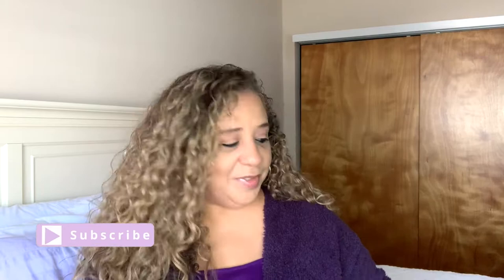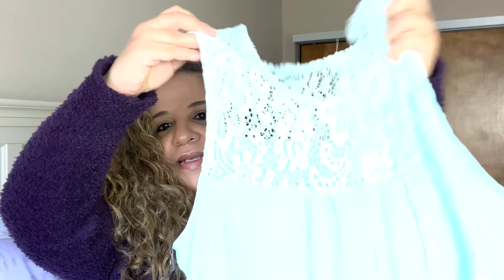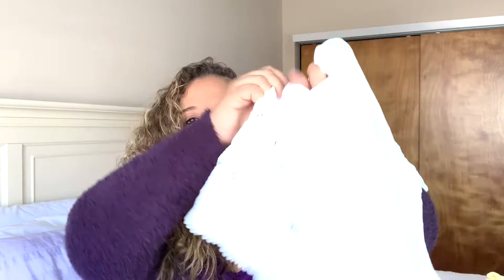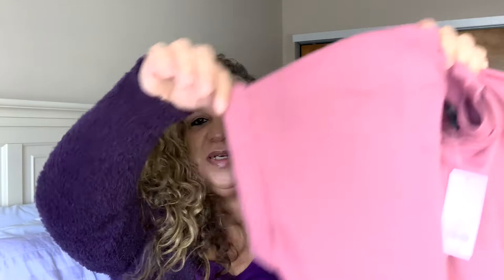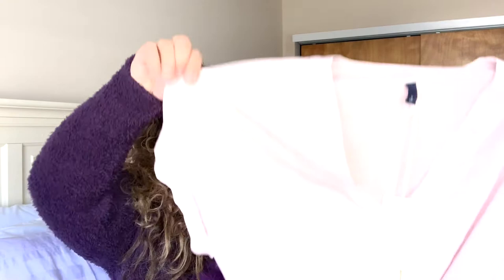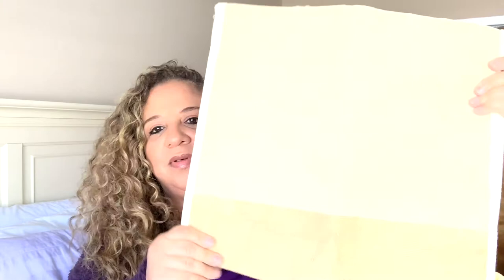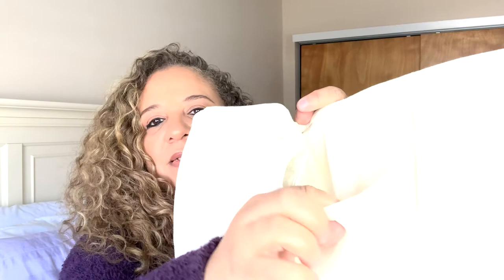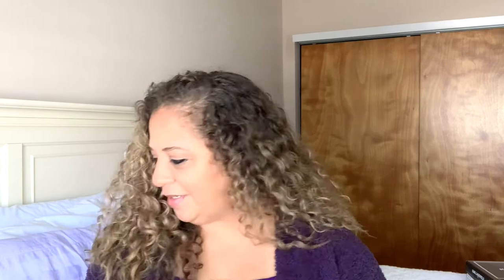Spring Affordable Haul while in a Budget | Target, Primark, Marshalls, Venus, Nordstrom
Spring Affordable Clothing Haul 2020. I wanted to share this haul to give some inspiration and hope to look forward to the Spring season again. We will get through this and enjoy all the things we loved to do. Hope you enjoy watching. Stay healthy and safe everyone.

Love & Peace,

Marshalls Online Store is closed